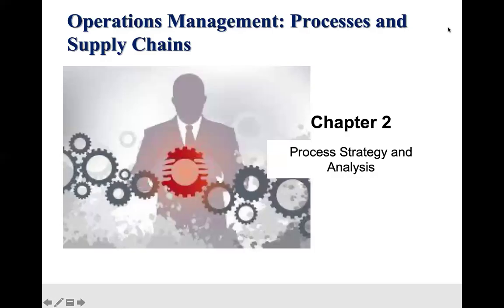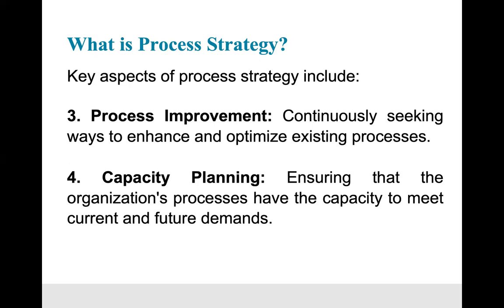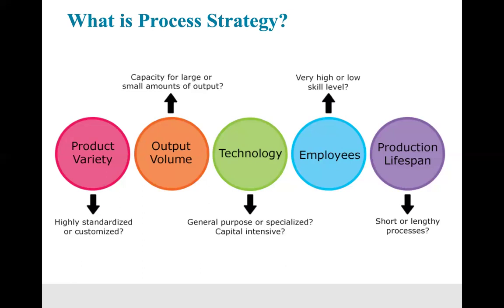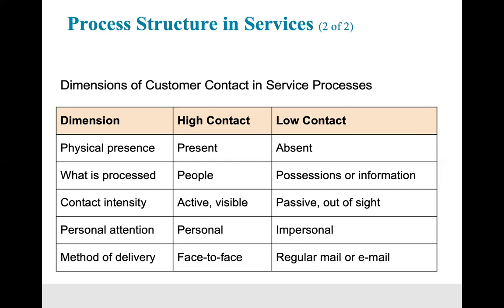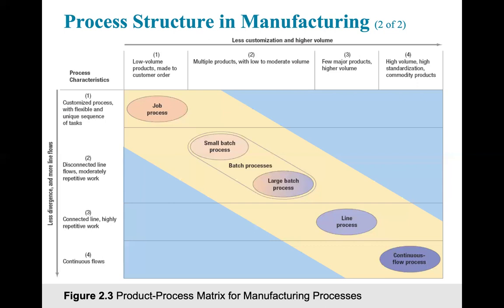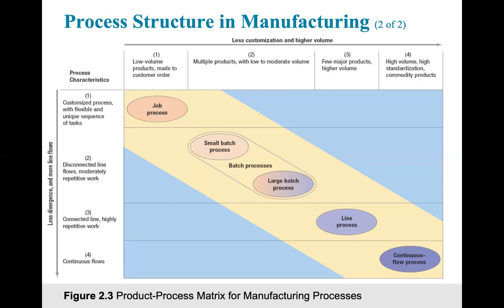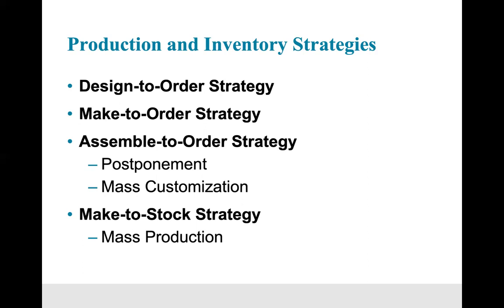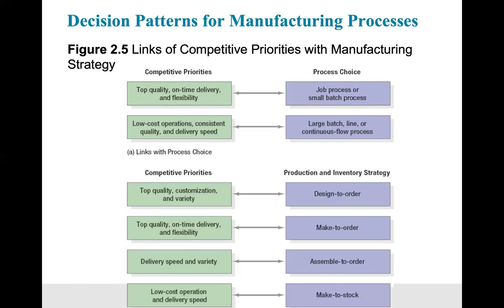Chapter 2 - Process Strategy and Analysis